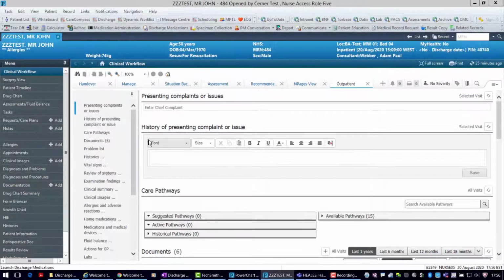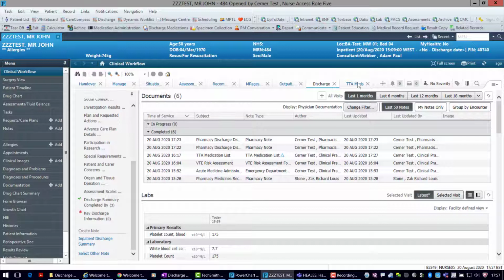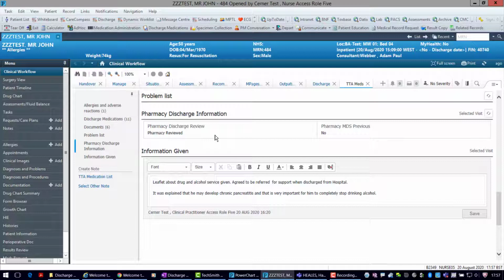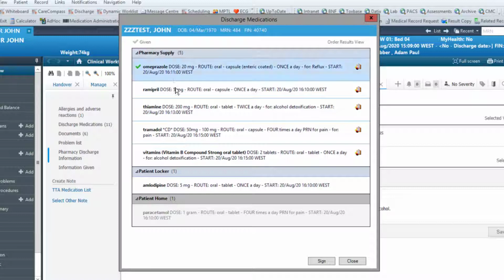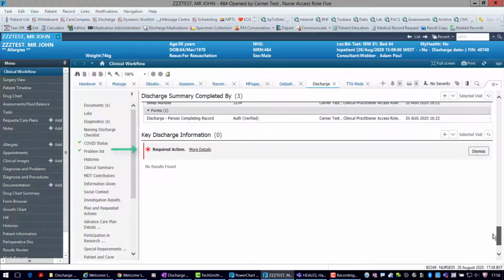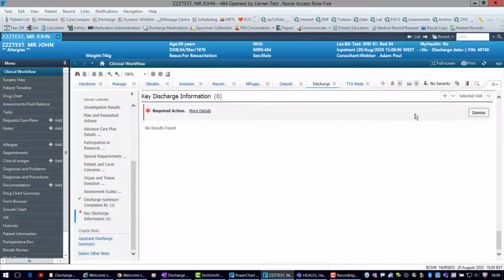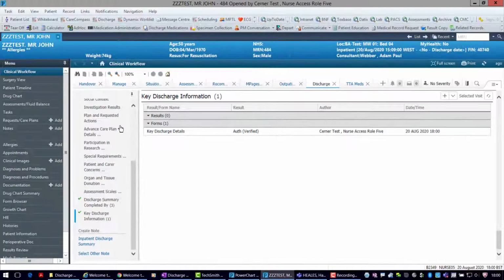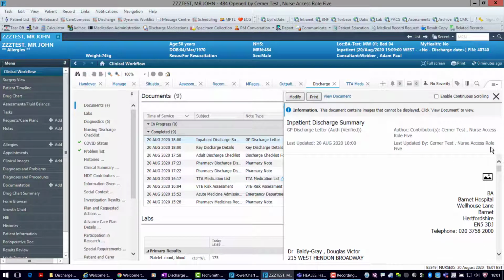The New Discharge Process (Nurses)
This video demonstrates the discharge summary process on the EPR using the new Discharge MPage for nurses.

00:39 - Accessing the Discharge MPage
01:20 - Checking the TTA Medication
02:40 - Nurse Sections of the Clinical Summary
03:49 - Creating and Printing the Discharge Summary